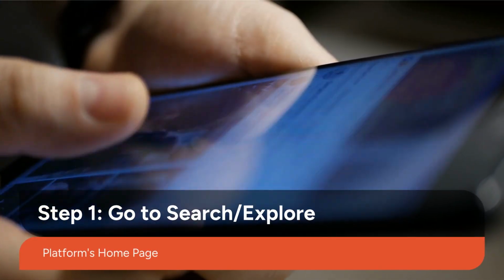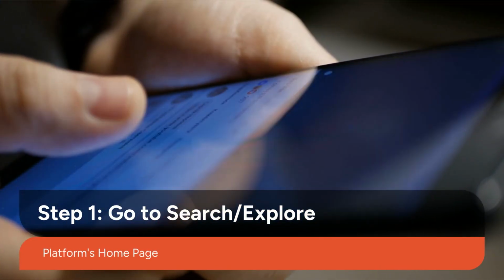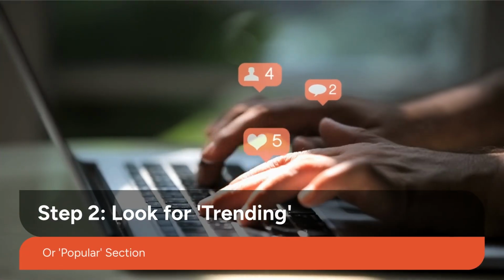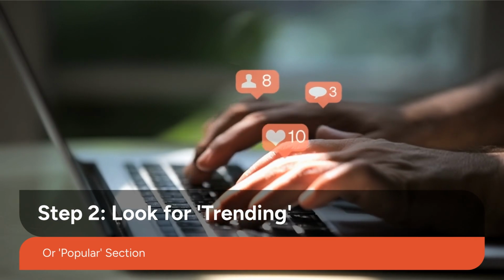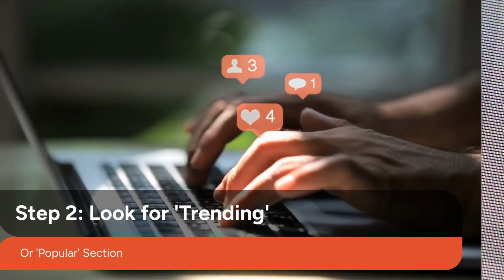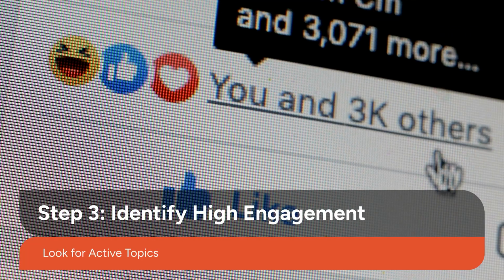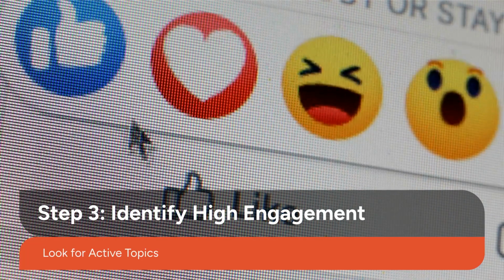“How to pick trending hashtags, in 20s ”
“Here’s a quick trick to find trending tags fast. Tutorial HowTo Tips ”